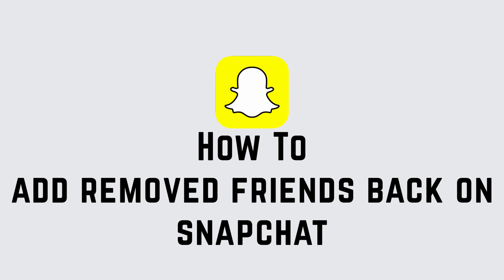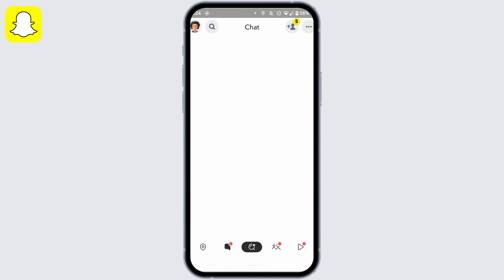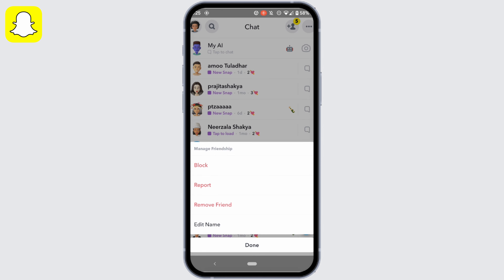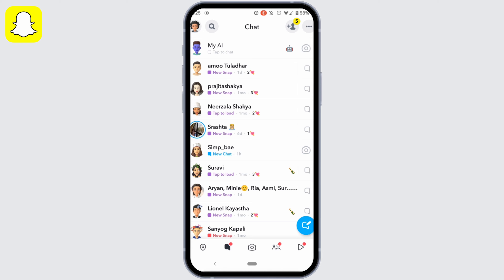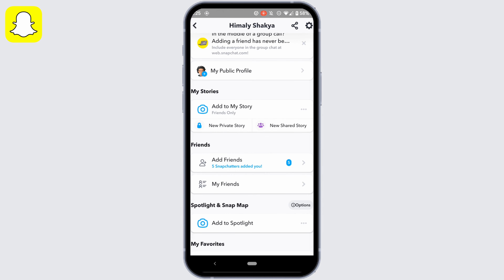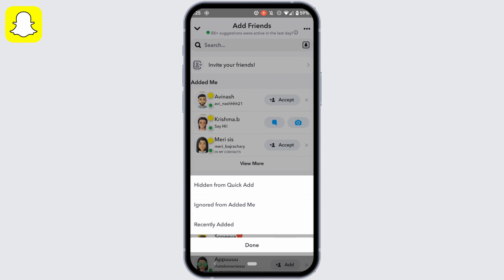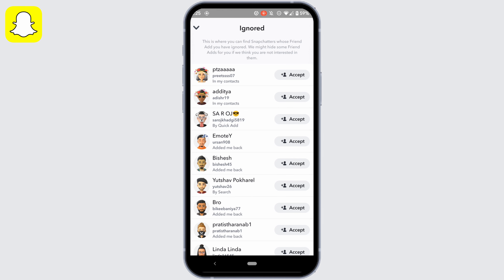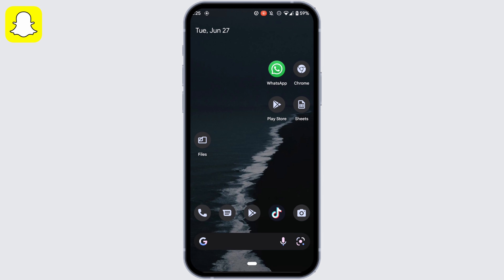How To Add Removed Friends Back On Snapchat (2023)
In this tutorial, we'll provide you with a step-by-step guide on how to add removed friends back on Snapchat and bring back those connections. We'll cover everything from searching for your friends to sending friend requests.

👋 Welcome to Circuit Hive! In this video, we'll show you how to add removed friends back on Snapchat and reconnect with people you may have unintentionally or intentionally removed from your Snapchat friends list. If you're someone who enjoys using Snapchat to stay connected with friends but accidentally removed someone or want to restore a previously deleted friend, then this tutorial is perfect for you.

Tips for adding removed friends back on Snapchat

📱 Timestamps:

0:00 - Introduction
0:05 - How to Add Removed Friends Back on Snapchat
0:10 - Steps to Add Removed Friends Back on Snapchat